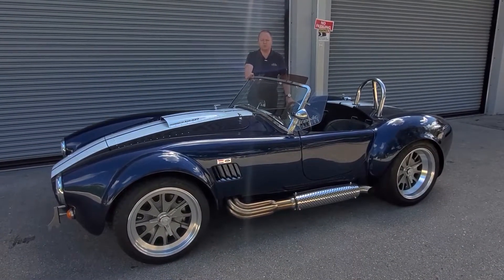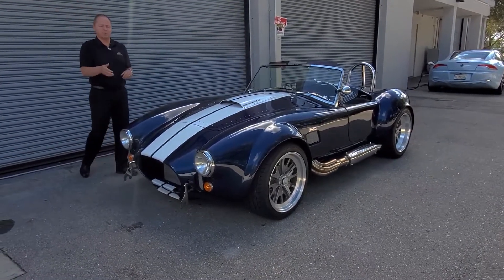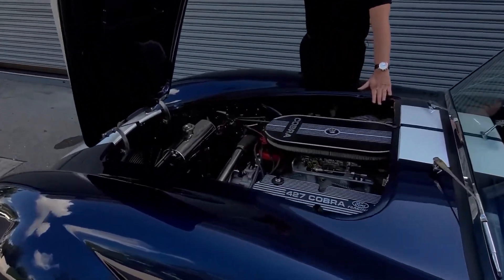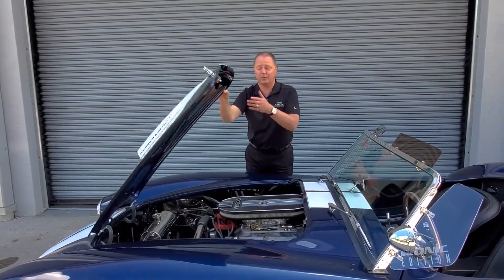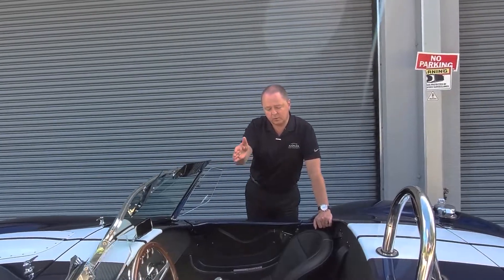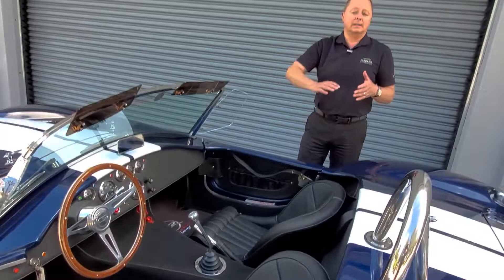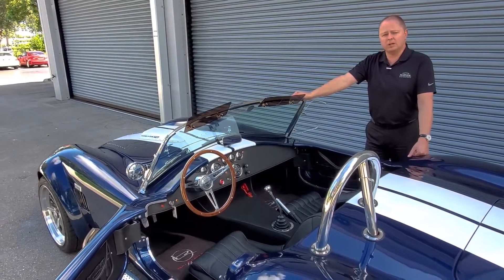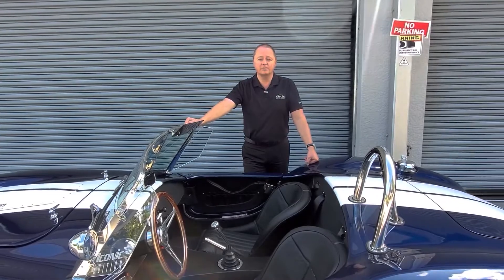Big & Tall Edition! Backdraft Replica Shelby Cobra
New Backdraft Replica painter in Indigo Blue extior with a Black interior. One main option that makes this car different is it a Big & Tall edition. Cutout in the bottom near the pedals so your feet can sit more deeper in the floor. The seats are a little wider and smaller in depth so taller people could fit better.